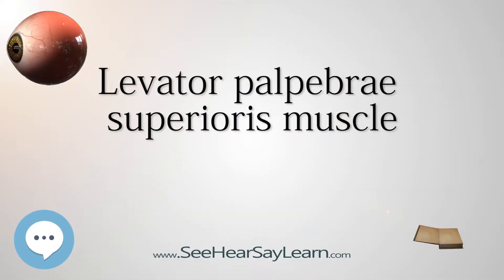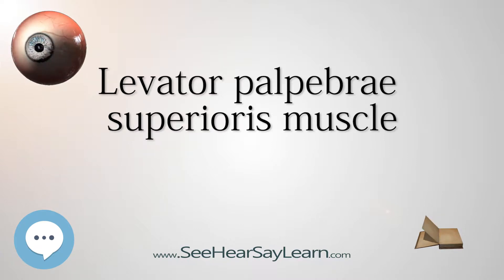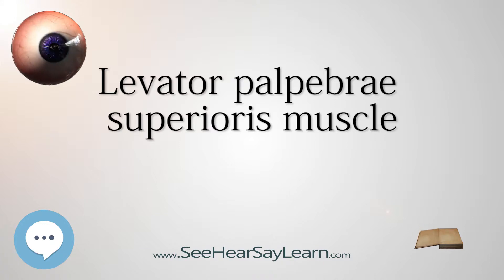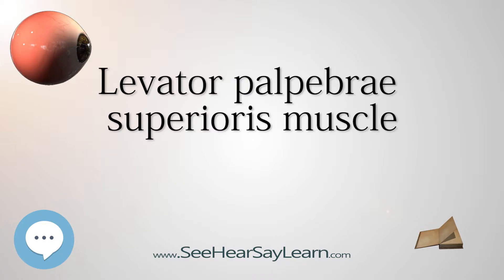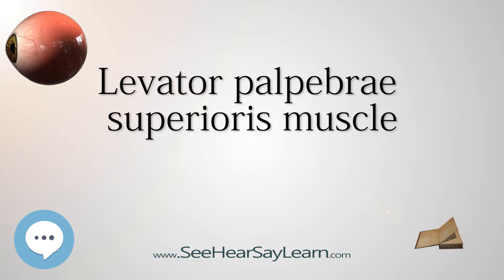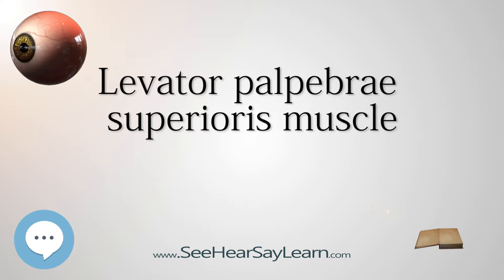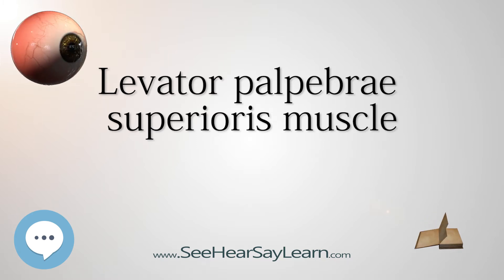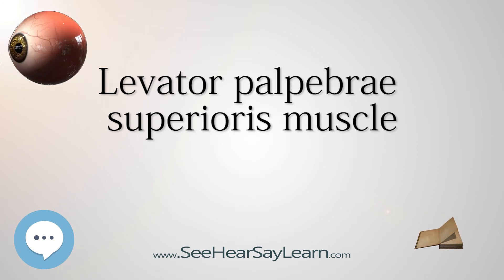Levator palpebrae superioris muscle (Your EYEBALLS) 👁️👁️💉😳💊🔊💯✅